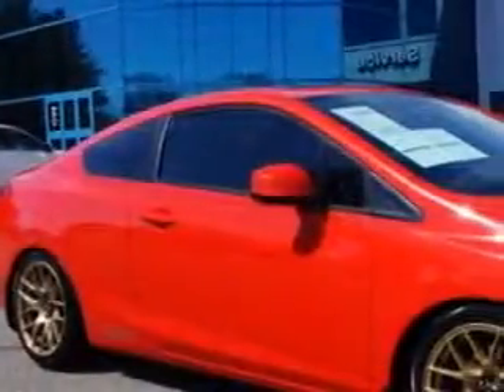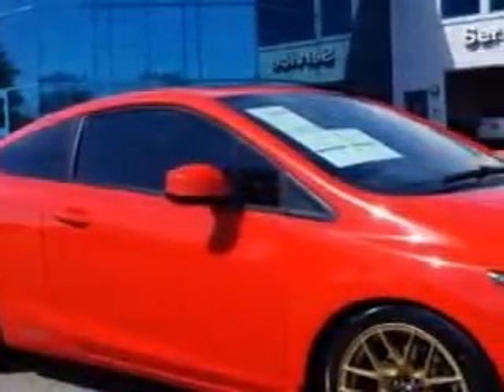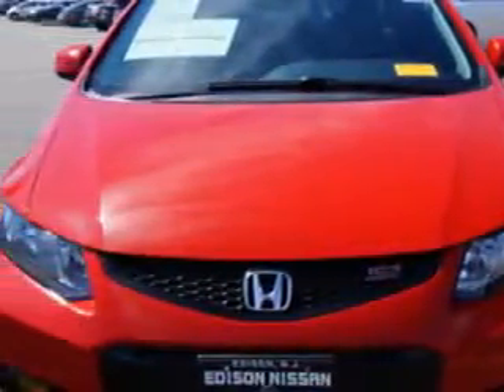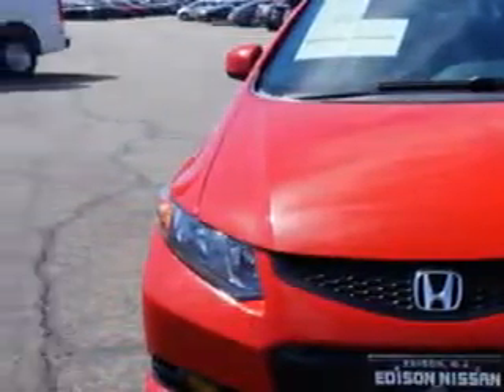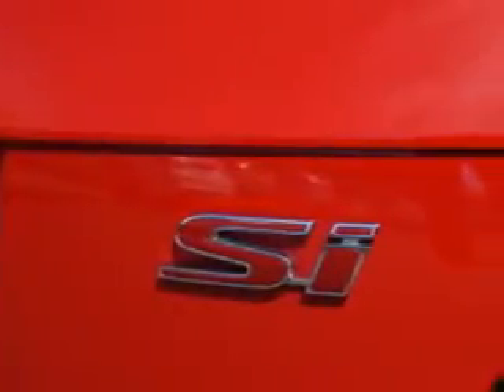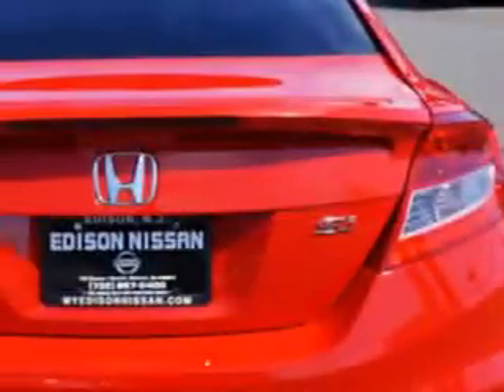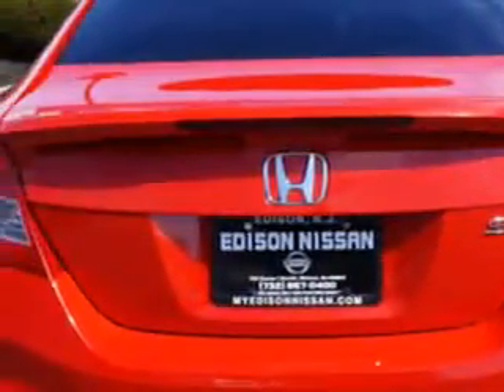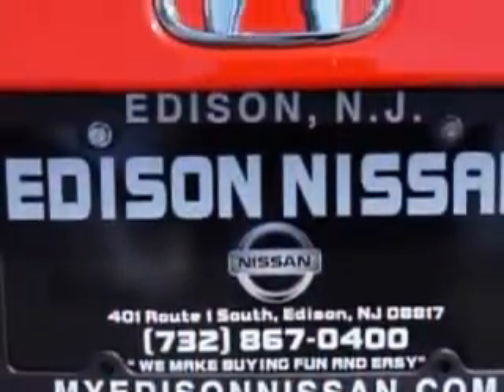2012 Honda Civic Edison Nissan Edison, NJ 08817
Honda Civic Imagine driving this Rallye Red Honda Civic 2 Dr Coupe, equipped with a 4 Cylinder engine and a 6-speed manual transmission. Enjoy an exceptional 31 miles to the gallon on this great car with features like Windows, Rear Defogger, Suspension, Front Shock Type: Gas Shock Absorbers, Windows, Front Wipers: Variable Intermittent, Suspension, Front Arm Type: Lower Control Arms, Suspension, Front Spring Type: Coil Springs, Suspension, Rear Coil Springs, Suspension, Rear Gas Shock Absorbers, Suspension, Stabilizer Bars: Front And Rear, Power Windows, One-Touch Windows: 1, Daytime Running Lights, Seats, Front Seat Type: Bucket, Front Suspension Type: Macpherson Struts, Rear Spoiler, Vanity Mirrors, Dual, Spare Wheel, Steel Rim Type, Warnings And Reminders, Maintenance Reminder, Front Fog Lights, Seatbelts, Seatbelt Pretensioners: Front, Phone, Pre-Wired, and much more. Enjoy the drive and have peace of mind in this Honda Civic. See us at Edison Nissan today!
MILES: 35,180
VIN:2HGFG4A59CH705596

Edison Nissan
401 Route 1 South
Edison, New Jersey 08817